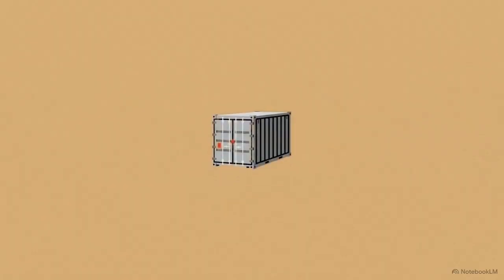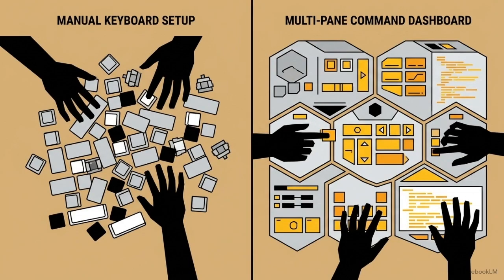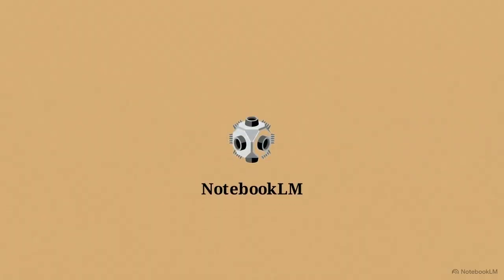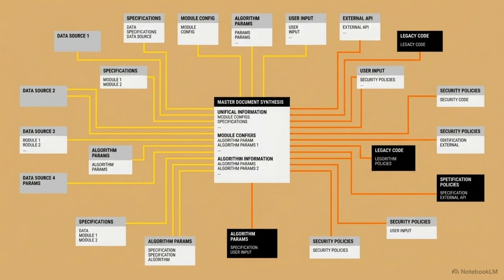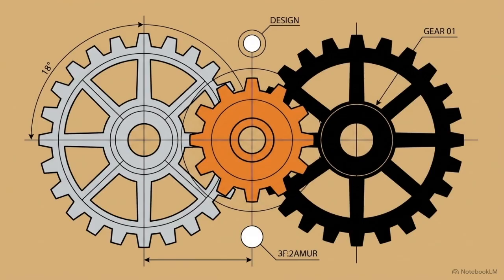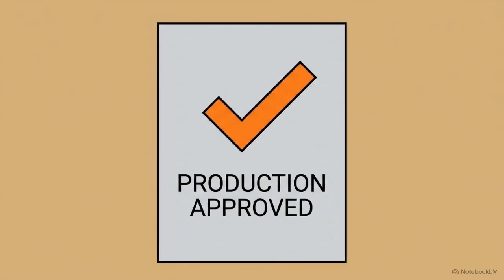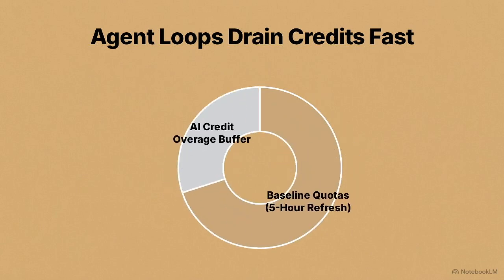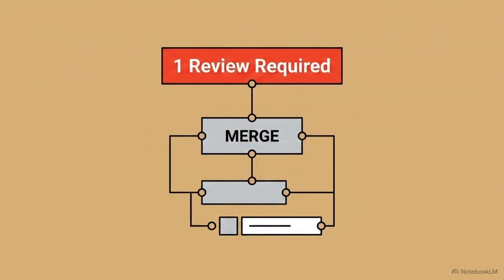AI Studio Orchestrating The Architect EN